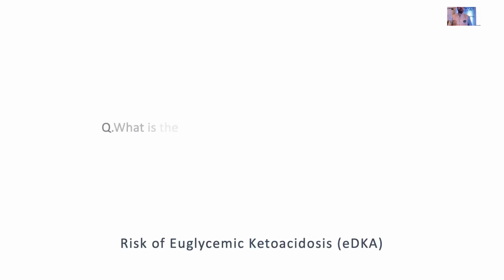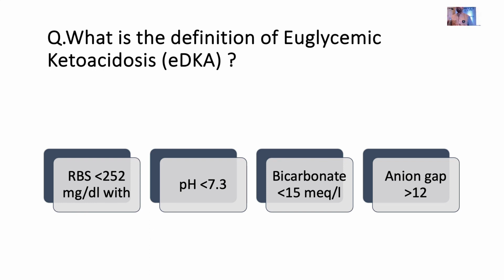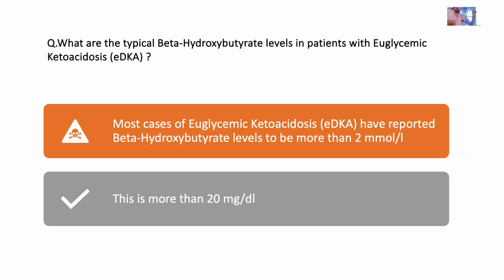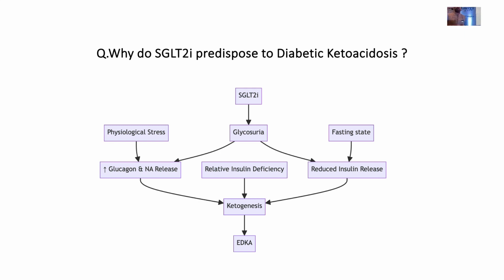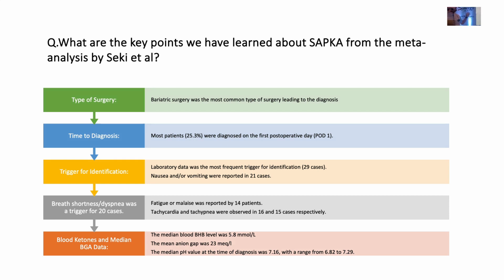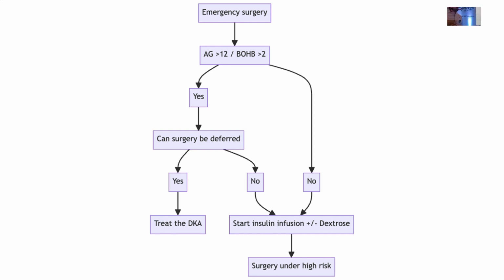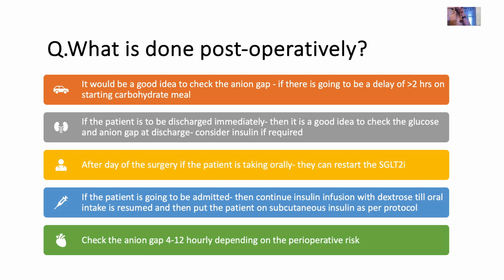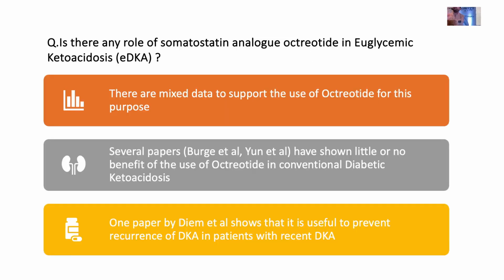How should a patient on SGLT2 inhibitors be managed in the perioperative setting? Dr. Om J Lakhani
In this video, Dr. Om J Lakhani discusses the management of patients on SGLT2 inhibitors in a perioperative setting. He provides an overview of diabetic ketoacidosis and how SGLT2 inhibitors can contribute to its occurrence. He also provides real-life examples and discusses the necessary precautions and checks before the surgery, as well as postoperative care. He further delves into considerations for alternative treatments like somatostatin for severe cases. Lastly, Dr. Lakhani shares references and resources for further understanding of the subject.

- [00:00]( 🧪 Introduction to perioperative use of SGLT2 Inhibitors
  - Highlights the guideline to stop SGLT2 inhibitors three or four days before surgery.

- [04:21]( 📚 SGLT2 Inhibitors & euglycemic ketoacidosis case studies
  - Discusses past cases of hard-to-identify euglycemic ketoacidosis due to SGLT2 Inhibitors, with normal blood sugars.

- [08:28]( 📘 Risk of keto acidosis with SGLT2 inhibitors
  - Explains how SGLT2 inhibitors can increase the risk of diabetic ketoacidosis.

- [12:35]( 🩺 Perioperative management protocol for SGLT2 Inhibitor
  - Covers different scenarios of patients on SGLT2 inhibitors for emergency and elective surgery, suggesting critical tests and treatment.

- [17:25]( 💉 Risk levels of surgeries for patients on SGLT2 inhibitors
  - Distinguishes between high-risk and low-risk surgeries involving patients on SGLT2 inhibitors.

- [19:05]( 🧠 Alternative treatments for euglycemic ketoacidosis
  - Discusses a case of using somatostatin for severe euglycemic ketoacidosis but advises caution due to mixed efficacy data.

- [20:13]( 📚 References and resources on diabetic ketoacidosis and SGLT2 inhibitors
  - Shares resources for further understanding of the topics discussed, including an app and a book offering deeper insights.

Buy the Best of Notes in Endocrinology book volume 1 on Amazon